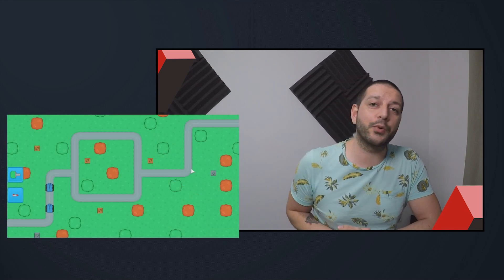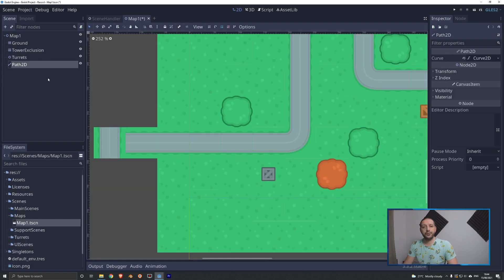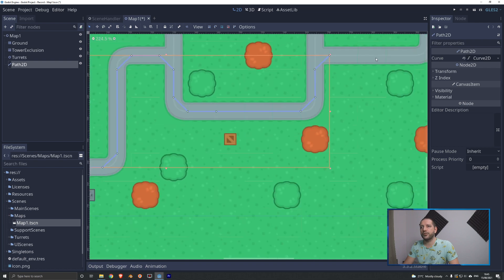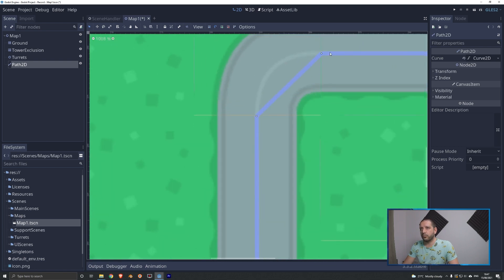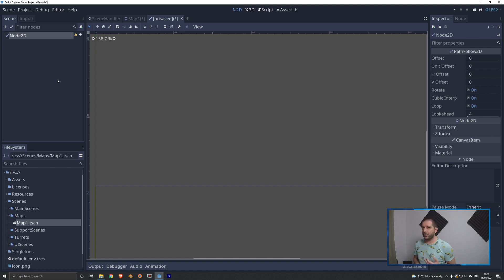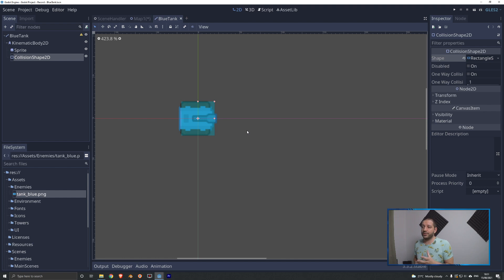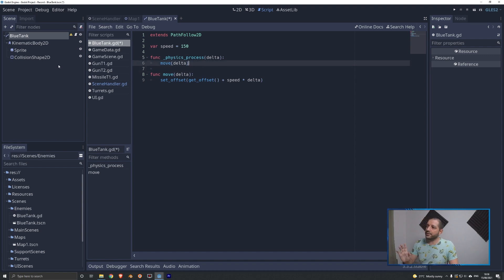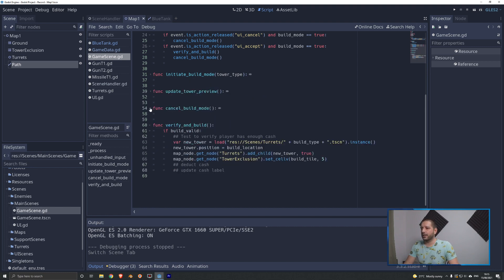Make a Tower Defense Game in Godot | Part 6 - Spawning Enemies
In this Godot Tutorial series, I will teach you how to make a tower defense game from scratch. In part 6, we will spawn enemies into the map and make them follow a pre-determined path with the PathFollow2d node. We give them a variable speed and prepare the code for wave sequences that allow us to challenge the player throughout the level.

0:00 Intro
0:10 Tank Sprite
1:01 Creating the Path
3:09 Curving the Path
4:56 Enemy Scene
7:14 Enemy Movement
9:00 Spawning Waves
15:02 Demo and Final Touch
16:23 Outro

1900 to 2200 (GMT+1/2 (winter/summertime), that's;
1200 to 1500 (PST), or
1500 to 1800 (EST).